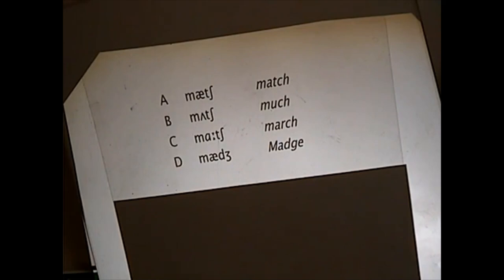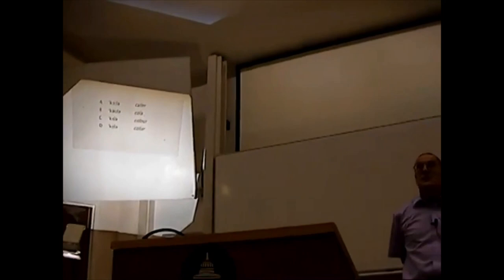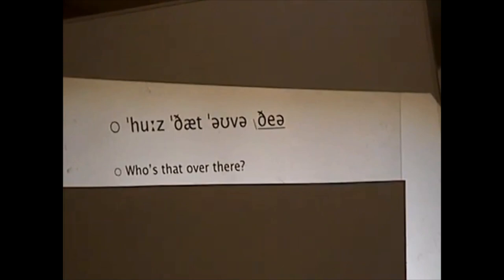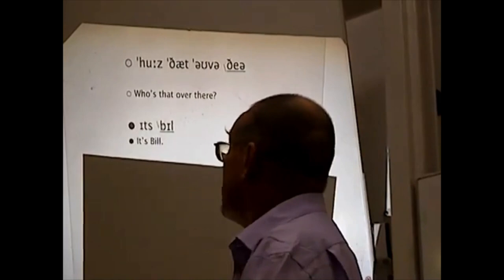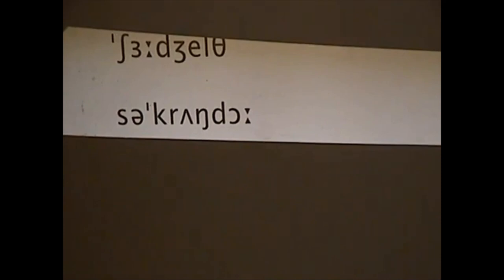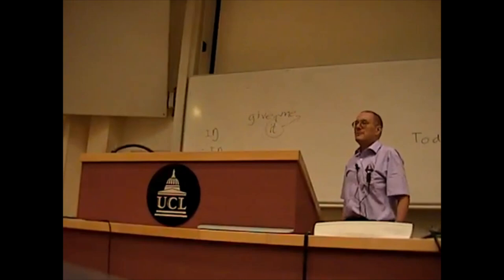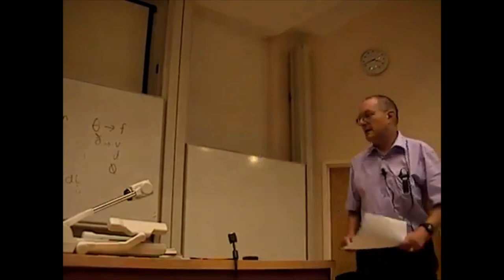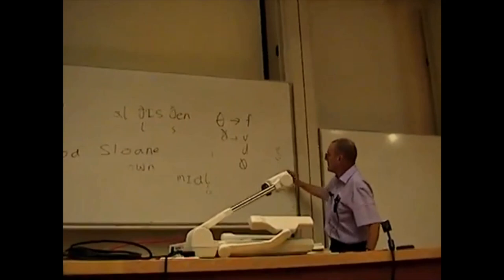Prof John Wells_2004_Ear Training_English Phonetics Archive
Prof John Wells gives an Ear Training session at the University College London Summer Course in English Phonetics 2004.